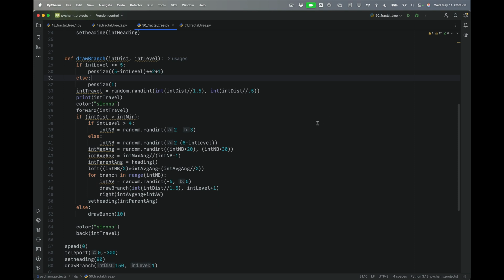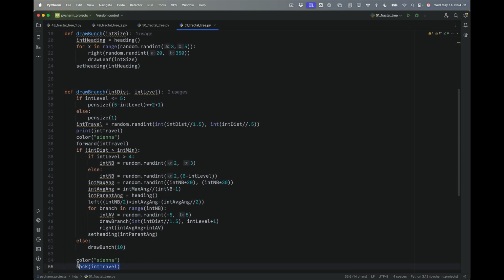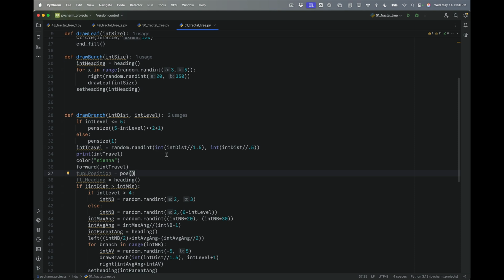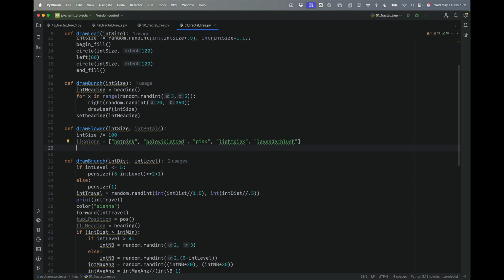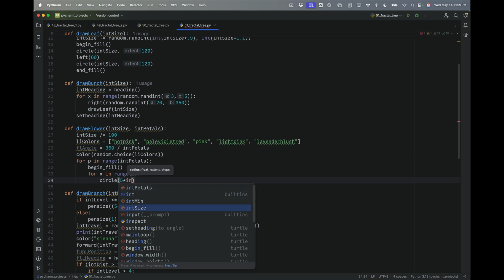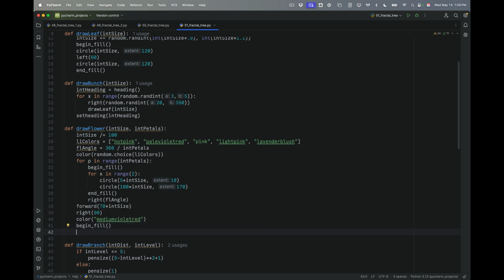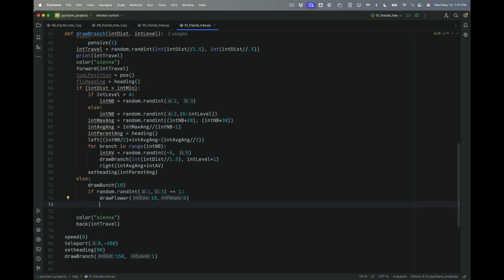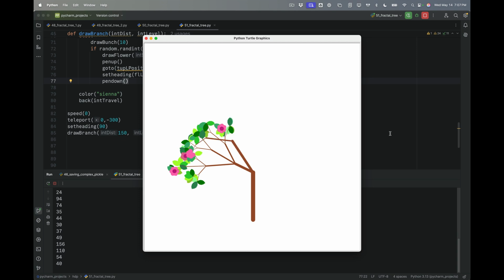Python Code With Me - Day 51: Using Recursion to Create a Fractal Tree, Part 4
Fractals and recursion are two ideas that were made for each other. In videos 48-51, we will be exploring the ideas around fractals, recursive functions, and using randomization to make designs more interesting and realistic.